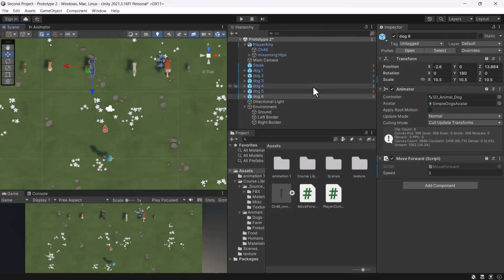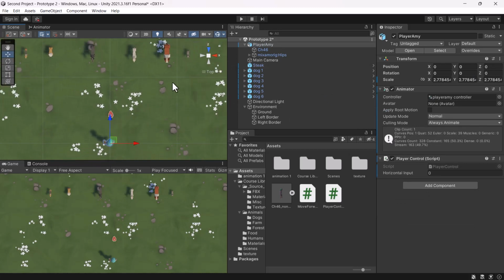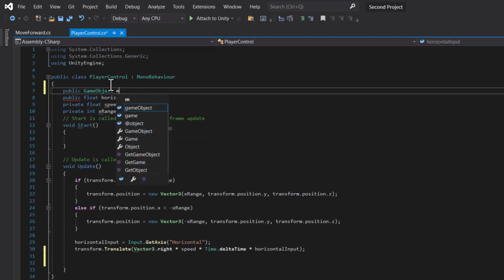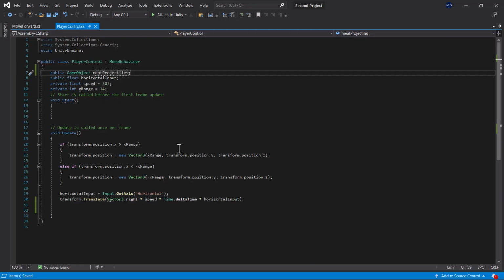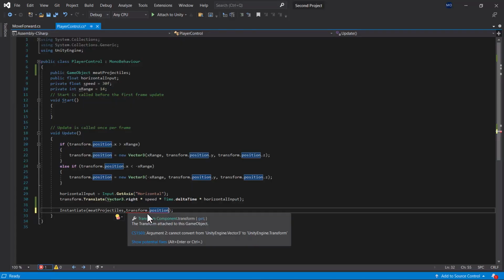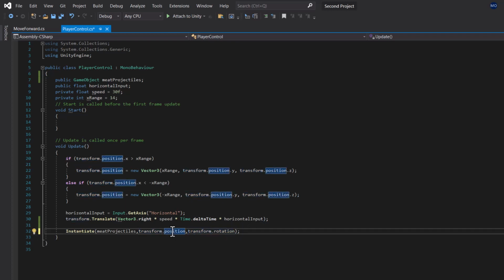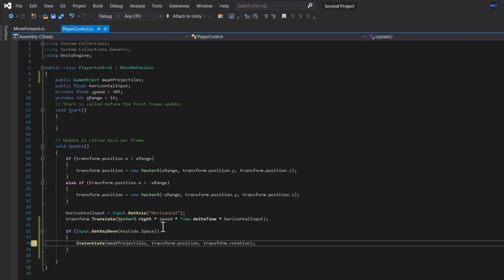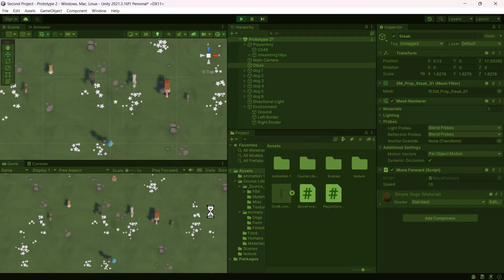08 Spawning Game Object | Unit 2 (Game play)